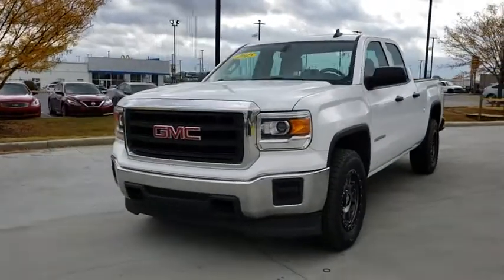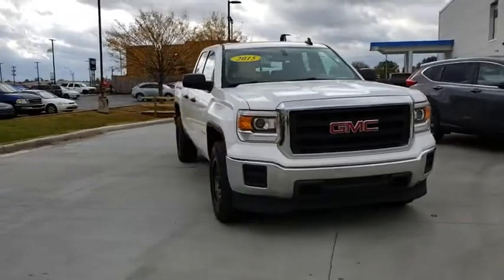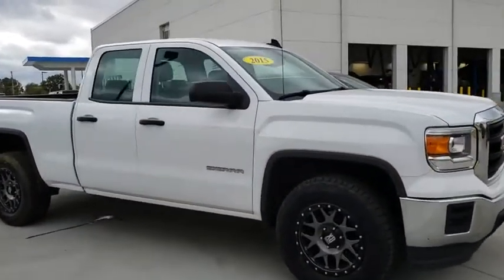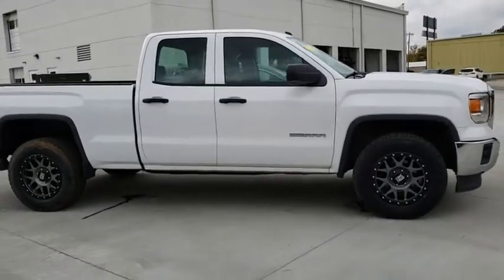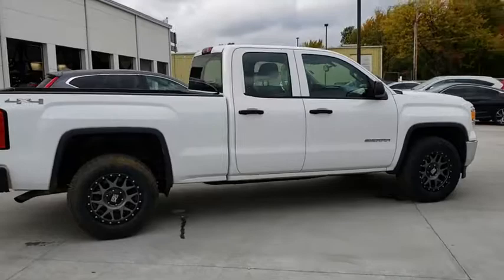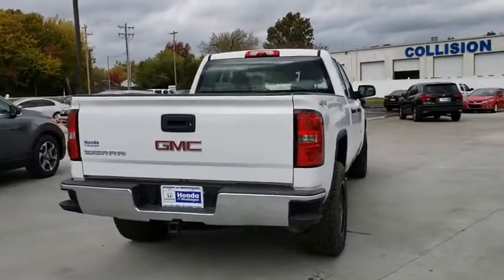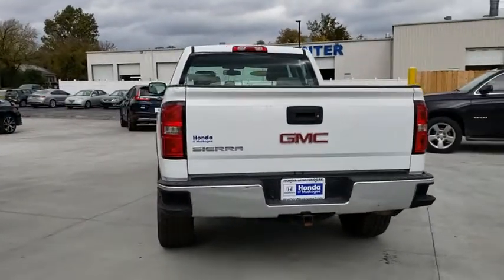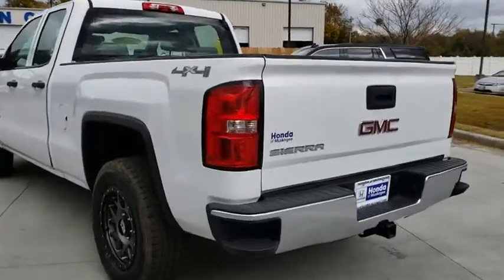2015 GMC Sierra 1500 Muskogee, Pryor, Broken Arrow, Tulsa, Fort Gibson, OK P1063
Summit White Used 2015 GMC Sierra 1500 available in Muskogee, Oklahoma at Honda of Muskogee. Servicing the Pryor, Broken Arrow, Tulsa, Fort Gibson, OK.
2015 GMC Sierra 1500 Base - Stock#: P1063 - VIN#: 1GTV2TEH0FZ201868

240 W. Shawnee St

New Price! **CERTIFIED BY CARFAX ONE OWNER**, **NEW TIRES**, **WE DELIVER ANYWHERE**, 6-Speed Automatic Electronic with Overdrive, 4WD, Jet Black w/Cloth Seat Trim, Wheels: 20 x 9 Painted Black.2015 GMC Sierra 1500 4X4 4WD 6-Speed Automatic Electronic with Overdrive EcoTec3 4.3L V6 Flex FuelOdometer is 18695 miles below market average!Awards:* 2015 KBB.com Brand Image AwardsReviews:* If you need a half-ton pickup with the most horsepower and a class-leading 12,000-pound trailer rating, the 2015 GMC Sierra full-size pickup has you covered. Bigger-than-life styling is augmented by a plush interior and a host of cutting-edge safety and communication features. Source: KBB.com* Powerful and fuel-efficient engines; many available configurations; well-built, comfortable interior; quiet highway ride. Source: Edmunds* The GMC Sierra 1500 possesses chiseled features and distinct lines that not only make it look imposing, but increase how aerodynamic it is as well. In front, between the projector beam headlights, there is an incredibly striking and enormous chrome grille. While driving, it takes in a large portion of the air for cooling the engine, and lets the remainder glide across the truck. It is complimented by a bumper made of sculpted steel, a strong angled hood, and bulging fender flares. The changes made to the truck body, and the resulting improvements in air flow, add up to a quieter cabin for you and your passengers. Plus, its new hydraulic body mounts help mitigate vibrations to give you a smoother and more comfortable ride. The seats utilize a new design for lasting comfort, and reduced fatigue. On select models, the instrument panel incorporates a high-end soft feel, combined with trim made of aluminum for an overall look that is very stylish. The instrument panel has been laid out in such a way that your controls are now easier to get to and see, with larger buttons and knobs, which are more convenient to grab. Spoil yourself with the available 8-inch IntelliLink touch-screen system that you can opt for on SLE and SLT trims. It lets you control your radio and make calls hands-free, wirelessly stream music from your phone, use the rear view camera, and operate the navigation system. Sierra 1500 comes with a choice of 3 powerful engines, a 4.3L V6 EcoTech3 Engine with 285hp, a 5.3L V8 with 355hp, and a 6.2L V8 with 420hp. You have the choice between the Crew Cab, Double Cab, and Regular Cab, and all except the Double Cab give you the option of two different box sizes and having towing capacities from 5,800-12,000lbs. Source: The Manufacturer Summary
GVWR  7100 LBS. (3221 KG),DIFFERENTIAL  HEAVY-DUTY LOCKING REAR,REAR AXLE  3.42 RATIO,TRANSMISSION  6-SPEED AUTOMATIC  ELECTRONICALLY CONTROLLED  with overdrive and tow/haul mode. Includes Cruise Grade Braking and Powertrain Grade Braking (STD),SUMMIT WHITE,DEFOGGER  REAR-WINDOW ELECTRIC,MIRRORS  OUTSIDE HEATED POWER-ADJUSTABLE  (includes driver's side spotter mirror) (Black,OnStar Equipped (subscription required),CUSTOMER DIALOGUE NETWORK,POWER OUTLET  110-VOLT AC,REMOTE KEYLESS ENTRY,ENGINE  4.3L ECOTEC3 V6 WITH ACTIVE FUEL MANAGEMENT  Direct Injection and Variable Valve Timing  includes aluminum block construction with FlexFuel capability  capable of running on unleaded or up to 85% ethanol (285 hp [212 kW] @ 5300 rpm  305 lb-ft of torque [413 Nm] @ 3900 rpm) (STD),JET BLACK/DARK ASH  CLOTH SEAT TRIM,WORK TRUCK PREFERRED EQUIPMENT GROUP  Includes Standard Equipment,ONSTAR WITH 4G LTE PROVIDES A BUILT-IN WI-FI HOTSPOT TO CONNECT TO THE INTERNET AT 4G LTE SPEEDS,LED LIGHTING  CARGO BOX  with switch on center switch bank,SIERRA CONVENIENCE PACKAGE  includes (DL8) outside heated power-adjustable mirrors  (AQQ) Remote Keyless Entry  (UVC) Rear Vision Camera  (KI4) 110-volt AC power outlet and (UF2) LED cargo box lighting,E85 FLEXFUEL CAPABLE,WHEELS  17 X 8 (43.2 CM X 20.3 CM) PAINTED STEEL  (STD),REAR VISION CAMERA  with dynamic guide lines,AUDIO SYSTEM  4.2 DIAGONAL COLOR DISPLAY WITH INTELLILINK  AM/FM STEREO  with USB ports  auxiliary jack  SD card slot  Bluetooth streaming audio for music and most phones  hands-free smartphone integration  Pandora Internet radio and voice-activated technology for radio and phone Includes (UE1) OnStar  (VV4) OnStar 4G LTE Wi-Fi Hotspot and (TG5) single-slot CD/MP3 player.,SINGLE-SLOT CD/MP3 PLAYER,TIRE  SPARE P265/70R17 ALL-SEASON  BLACKWALL,SEATS  FRONT 40/20/40 SPLIT-BENCH  3-passenger  driver and front passenger recline with outboar